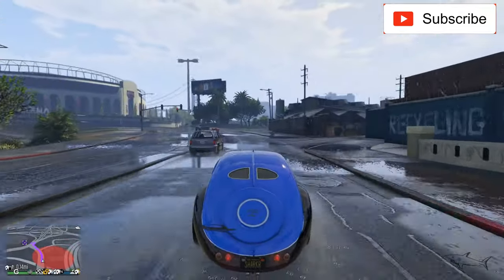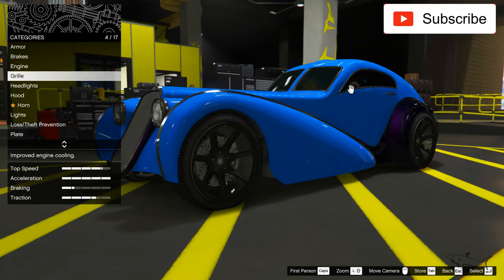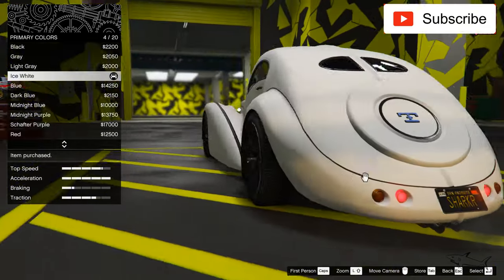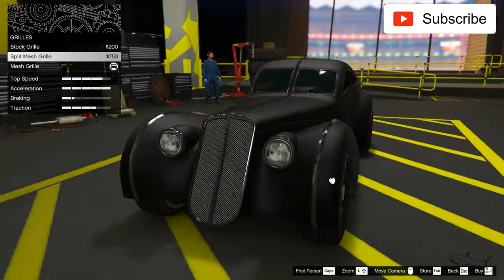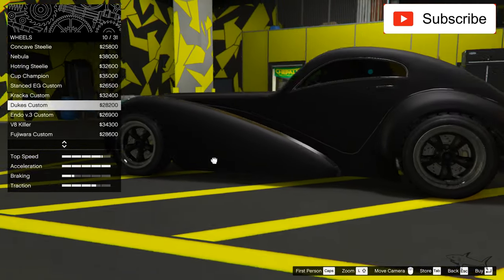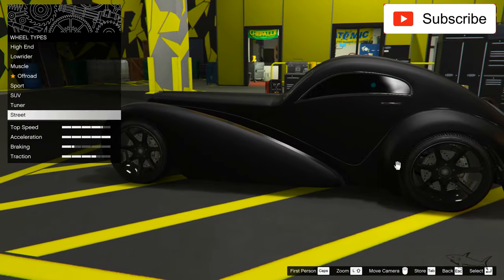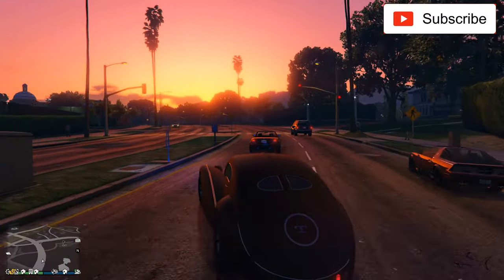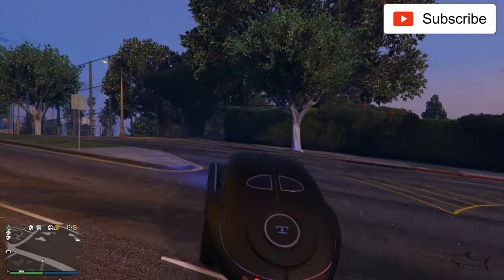Z-Type Review & Best Customization - GTA 5 Online - Luxury Classic Car -Bugatti Type 57 - NEW! Clean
The Z-Type is a gang car in Grand Theft Auto 2 (driven by members of the Zaibatsu Corporation) and a classic luxury grand tourer in Grand Theft Auto V and Grand Theft Auto Online. It is manufactured by Truffade in the HD Universe.

The Z-Type is inspired by the 1937 Bugatti Type 57 Atlantic. It is the latest vehicle of the "-Type" series, having a more rounded profile than the A-Type and the B-Type. There are also some styling cues from the Morgan Aeromax.